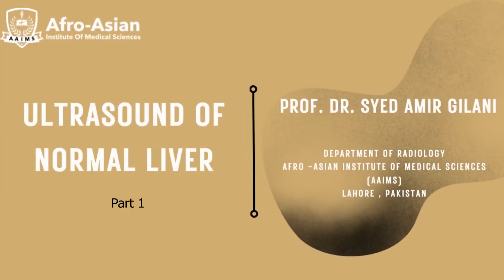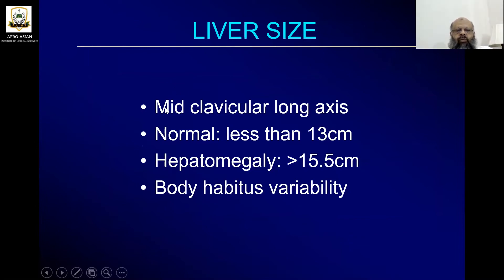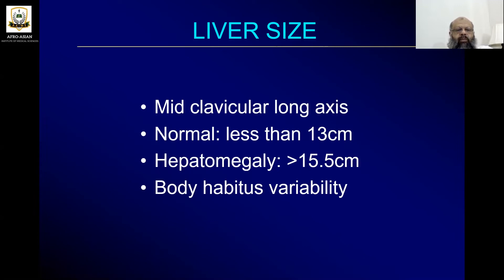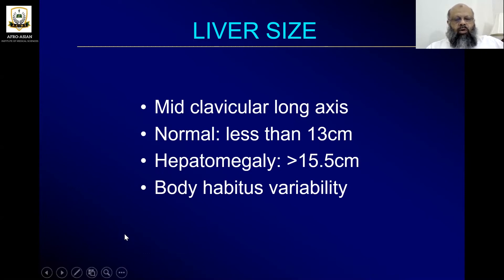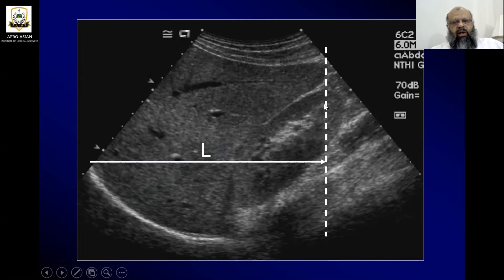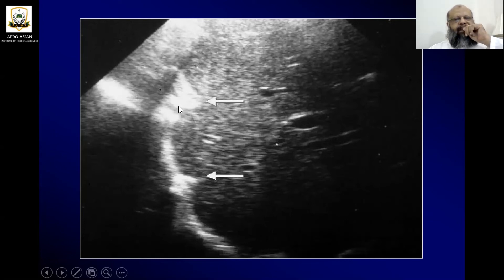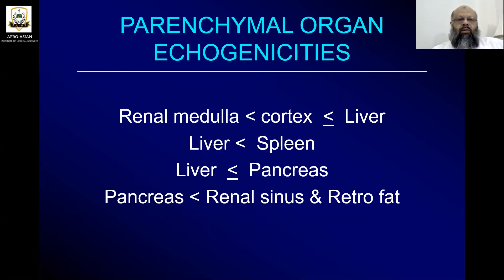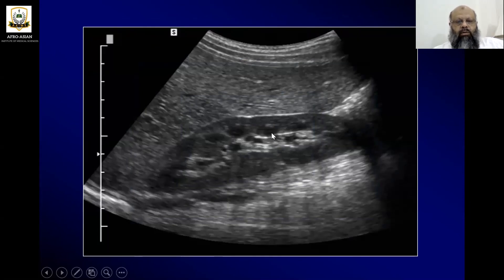Ultrasound of Normal Liver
for more.